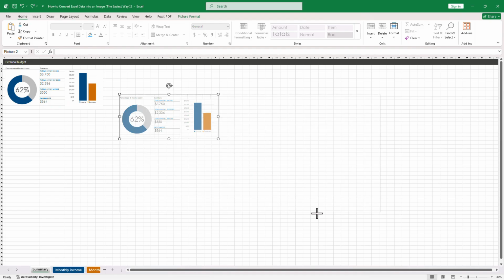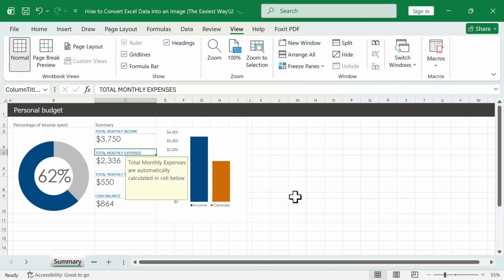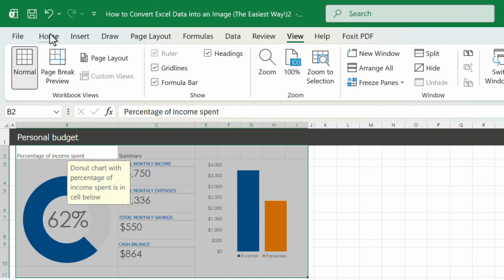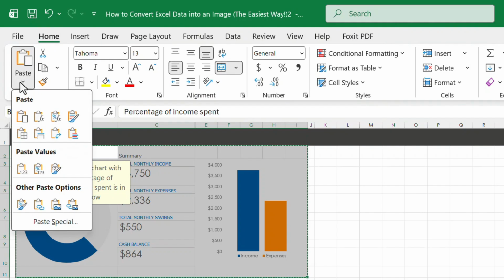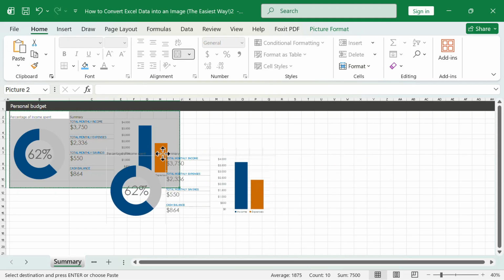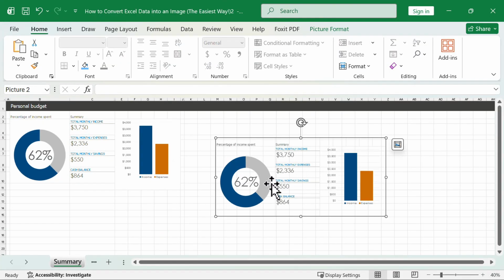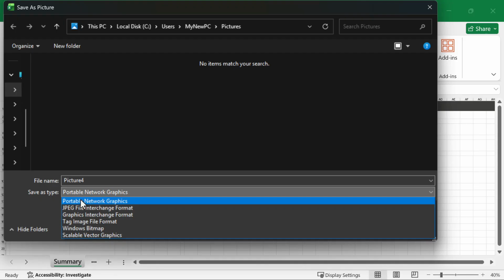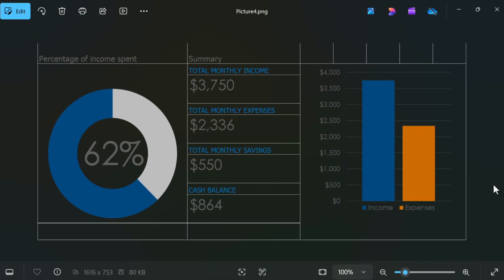How to Convert Excel Data into an Image (The Easiest Way!)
Learn how to convert Excel data into an image using the easiest method in Microsoft Excel! In this quick tutorial, I’ll show you how to turn your spreadsheet data into a clean, shareable picture—perfect for presentations, reports, or social media.

You’ll learn how to:
✔ Select and copy Excel data
✔ Convert data into a picture using Paste options
✔ Save the image in high quality (PNG format)
✔ Use your data image anywhere

This method works on Microsoft Excel (Office 365, Excel 2019, Excel 2021) and requires no extra tools.

👉 Try it yourself and comment your result!